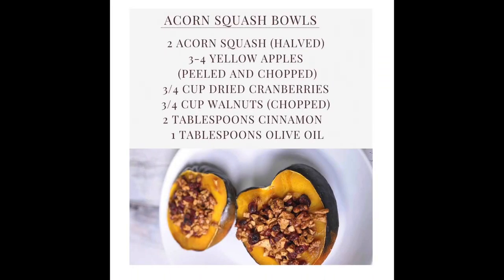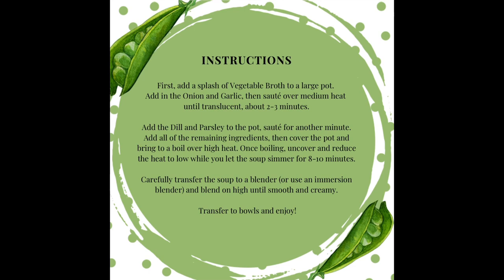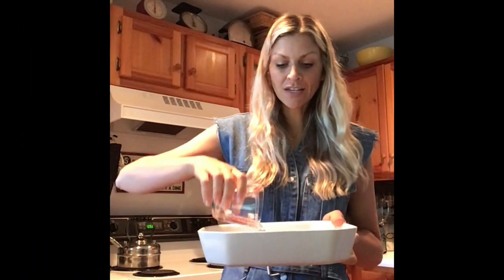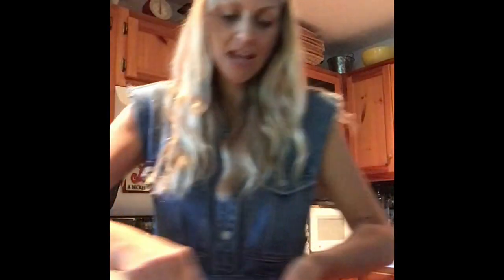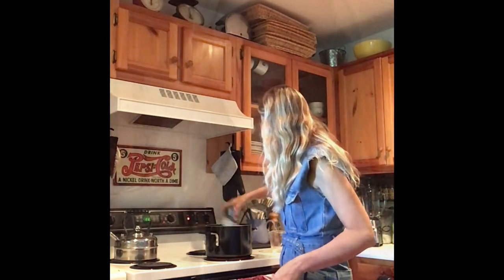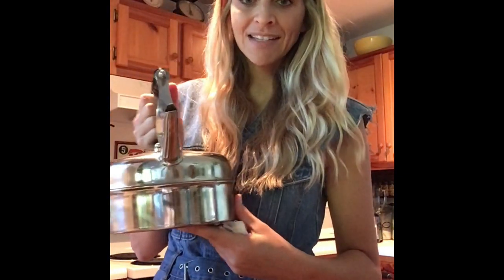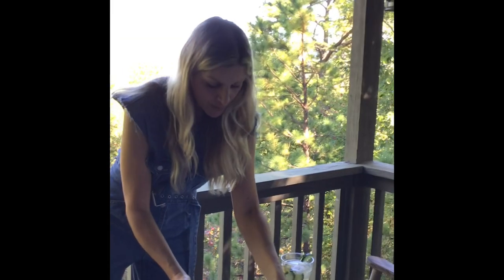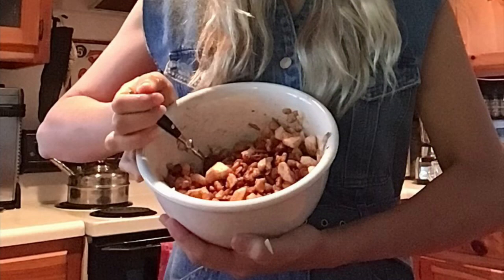My Movie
Plant based menu